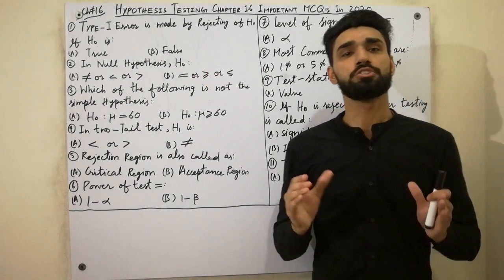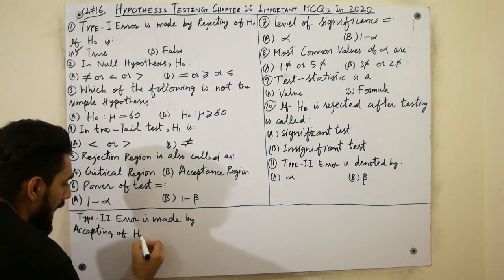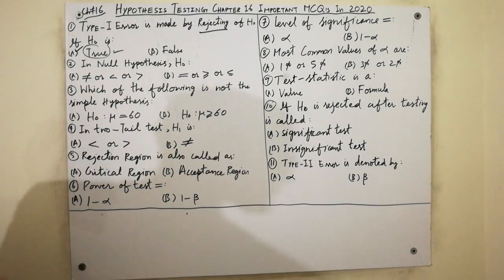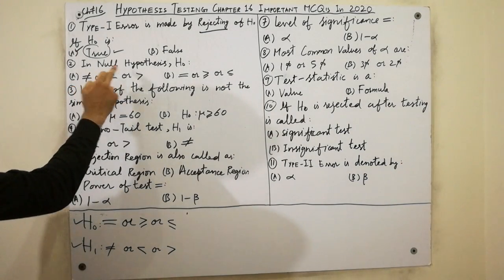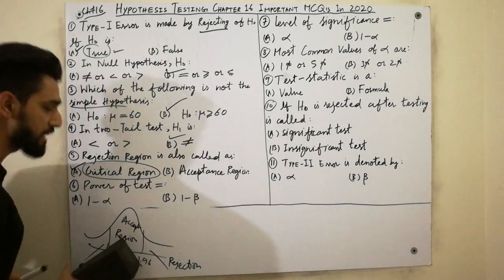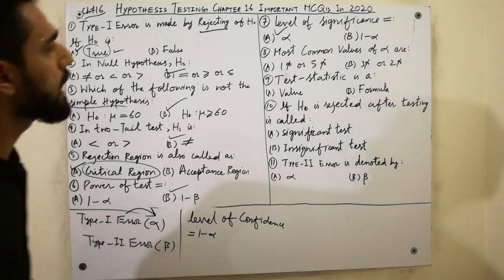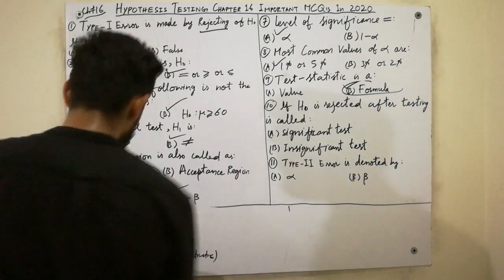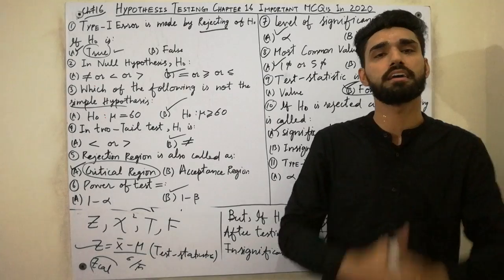Hypothesis Testing Chapter 16 Multiple Choice Questions(MCQ) in 2020 | Hypothesis Testing Statistics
In this video, we have explained secrets , tricks , concepts , tips and told the most important MCQs of hypothesis testing chapter 16 with easiest and conceptual method and I have explained reasons that why the MCQs are correct. So, must watch this conceptual lecture till end If you want to gain more concepts.
That's lecture ,I have discussed step by step hypothesis testing statistics and each step is very important for you ,So, If you skip one step then you will loss everything.

For gaining MCQ's of (Graduation) BSc Statistics Part 2 complete book by sher Muhammad Ch, must visit below link..

For gaining MCQ's of (Graduation) BSc Statistics Part 1 complete book by sher Muhammad Ch ,must visit below link..
hypothesis testing
hypothesis
hypothesis testing examples and solutions
t test hypothesis test
null hypothesis and alternative hypothesis
level of significance in hypothesis testing
testing of hypothesis in statistics in tamil
testing hypothesis
null hypothesis
t test and z test
test of significance in statistics
test of hypothesis in statistics
t test
hypothesis testing statistics in tamil
z test
test of significance
statistical hypothesis
statistics hypothesis testing
test statistic for hypothesis testing
hypothesis test
test of hypothesis engineering mathematics
null and alternative hypothesis
hypothesis in statistics
hypothesis testing in research methodology
statistical hypothesis
statistics hypothesis testing
hypothesis test
hypothesis in statistics
type 1 and type 2 error statistics
hypothesis testing a level maths
statistical hypothesis testing
hypothesis statistics
t test hypothesis testing two tailed
critical value hypothesis testing
test hypothesis statistics
hypothesis testing in statistics
one tailed test vs two tailed test
two tailed hypothesis test
z test problems with solutions
null hypothesis statistics
significance level in hypothesis testing
statistical tests
test statistic
level of significance
test hypothesis

keep supporting...